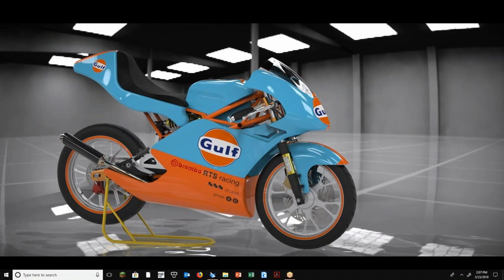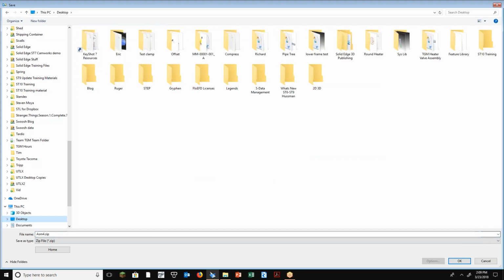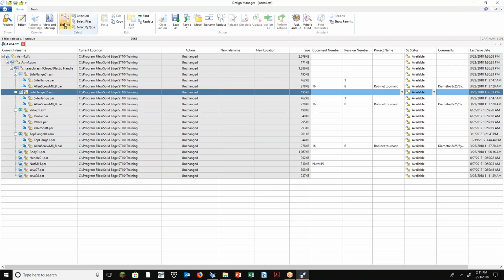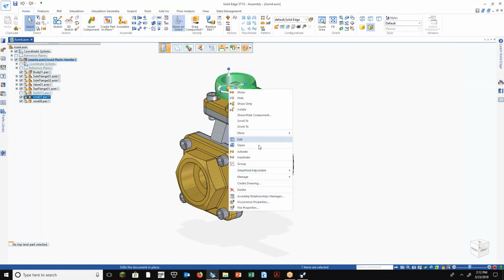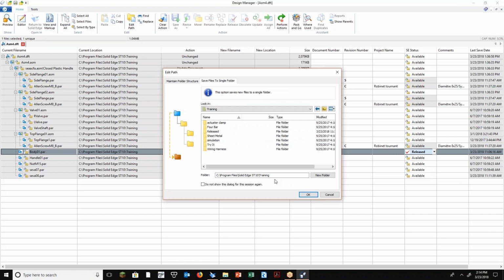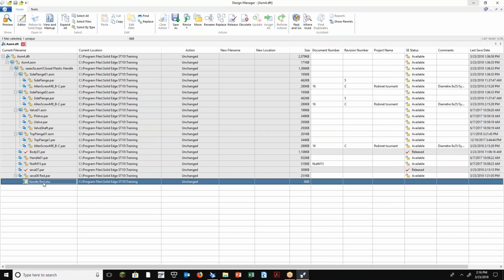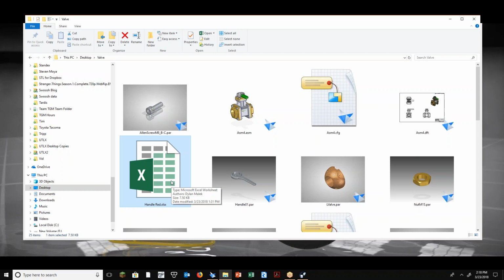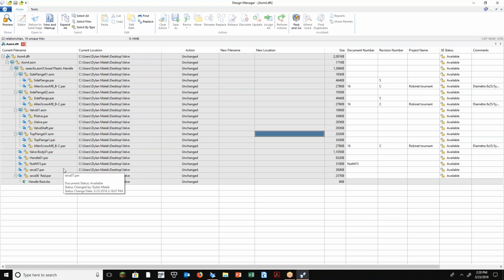Design Manager in Solid Edge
In this video, Application Engineer Dylan Malek takes us through the Design Manager (formerly known as Revision Manager) in Solid Edge. The feature offers users easy use to fix links, move, rename, revise, and Pack and Go in one location.